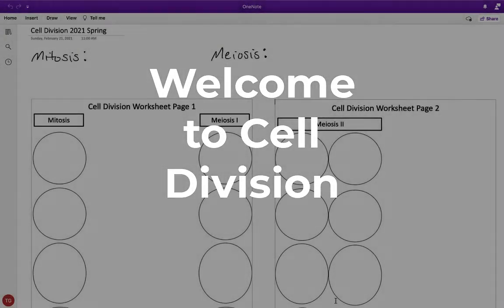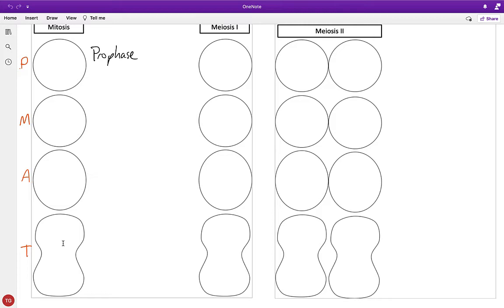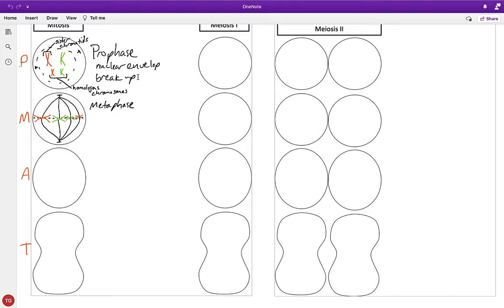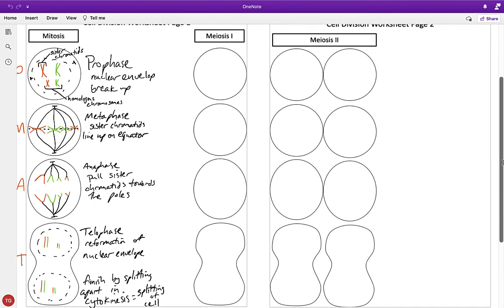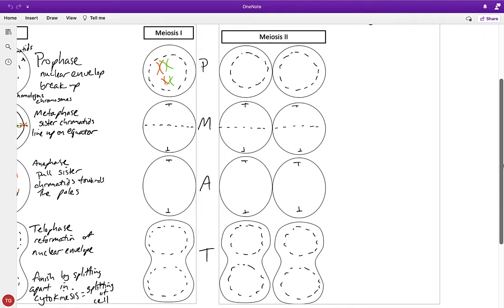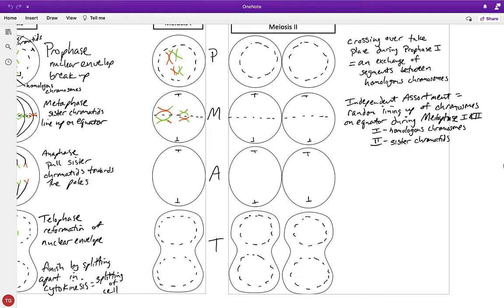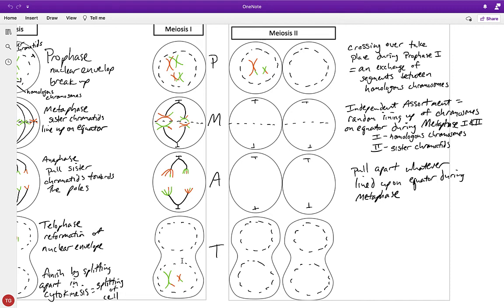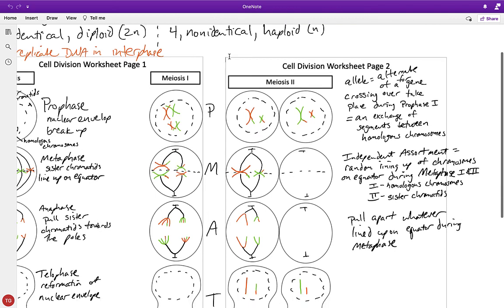Spring 2021 mitosis meiosis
A brief explanation of mitosis and meiosis